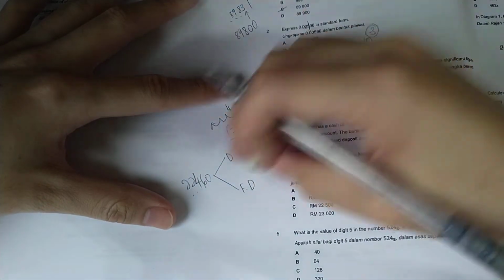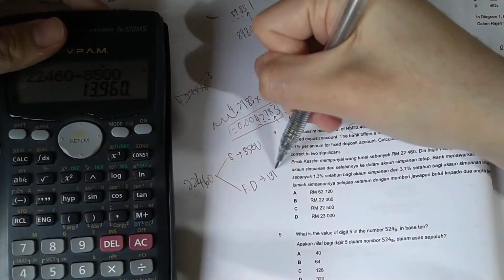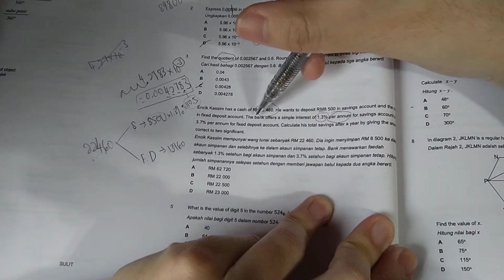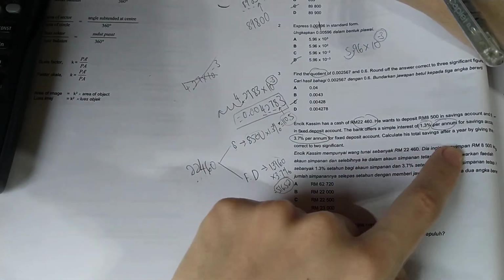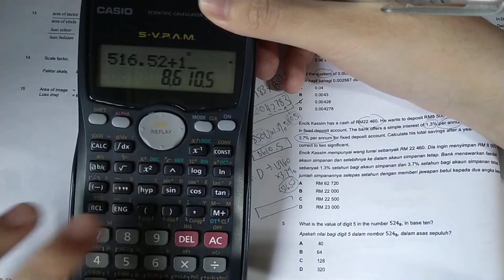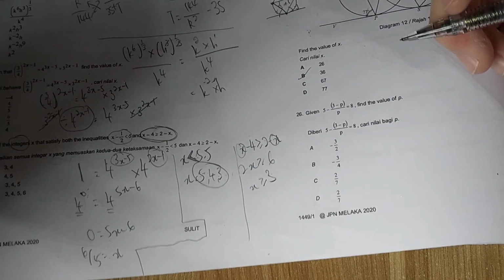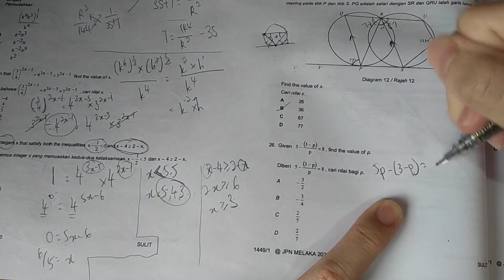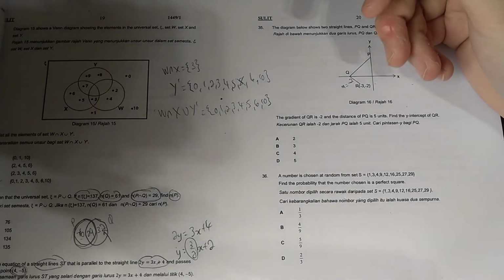SPM Mathematics | Melaka 2020 | Paper 1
ALERT!! I AM NOT TEACHING THE BASICS! THIS IS JUST A QUICK LAST MINUTE REVISION FOR SPM STUDENTS!!! I GO THROUGH ALL QUESTIONS QUICKLY WITH ASSUMPTION THAT YOU HAVE THE BASICS!!!

Save your time by clicking on timestamps of specific question that u need help with

00:00 Q1
01:19 Q2
02:37 Q3
05:01 Q4
08:49 Q5
09:29 Q6 (multiply by 11 trick)
12:12 Q7
15:01 Q8
17:01 Q9 (finding rotation centre with compass)
21:23 Q10 (finding rotation centre by imagination & compass)
24:38 Q11
26:15 Q12 (**UNIT CIRCLE-shortcut**)
27:40 Q13
30:03 Q14
33:00 Q15
35:09 Q16
38:16 Q17 (MISTAKE HERE,ans should be c..haiyaa sry choon hau blind someitmes haha)
39:11 Q18
42:43 Q19
43:57 Q20
45:46 Q21
46:33 Q22
48:45 Q23
50:26 Q24
52:41 Q25
54:06 Q26
54:49 Q27 (tricky question)
59:39 Q28
1:02:24 Q29
1:04:10 Q30 (kacang pink AHAHAHAHA)
1:07:20 Q31 (IMPORTANT SELALU TANYA-how to differentiate 2 types of cubic and 2 types of reciprocal)
1:09:43 Q32
1:10:56 Q33
1:12:16 Q34
1:13:18 Q35 (sry semangat membara haha YOU CAN DO IT!)
1:17:07 Q36
1:18:04 Q37
1:19:07 Q38
1:21:18 Q39
1:23:34 Q40 (what the hell is determinant)